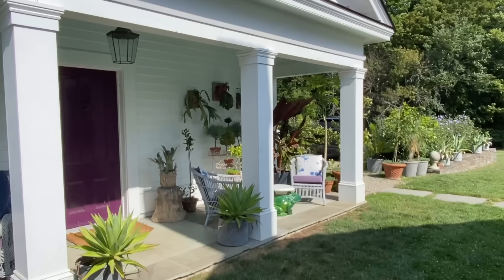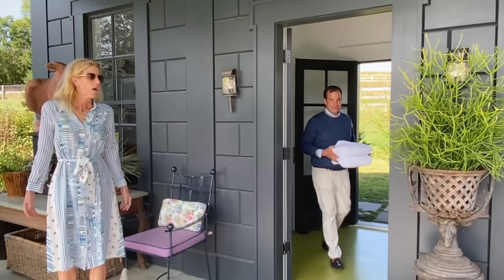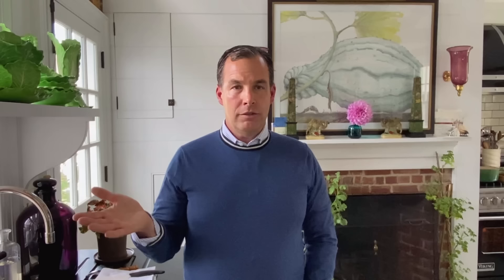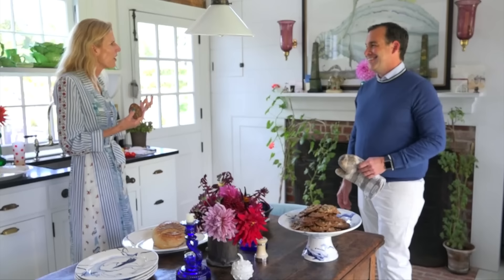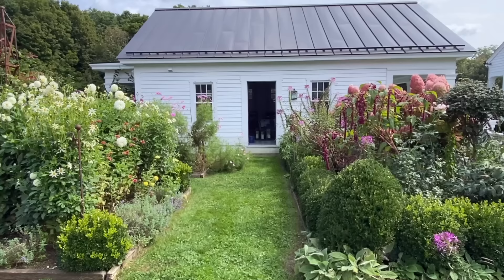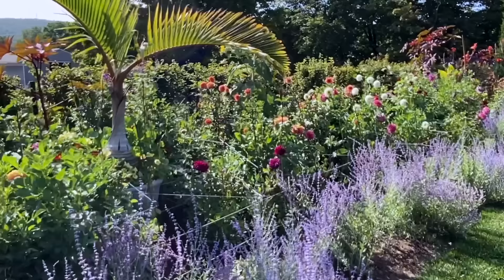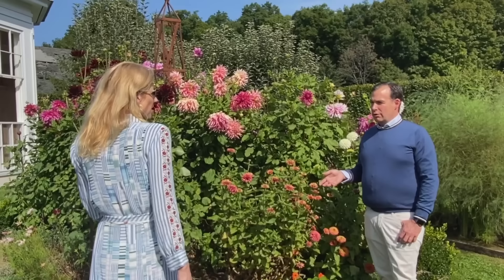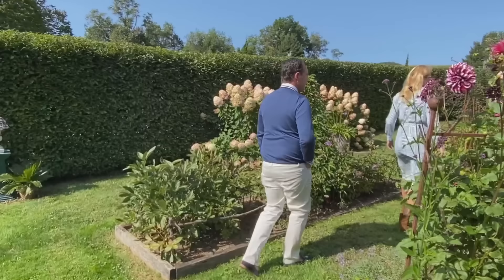At Home with Christopher Spitzmiller on his idyllic country retreat Clove Brook Farm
During the week, gifted ceramicist and lamp designer Christopher Spitzmiller is busy creating his exquisite lamps, tableware and accessories found in all the chicest homes including the White House. But weekends find him at Clove Brook Farm, his country retreat in Dutchess County, NY where he is always actively tending his flocks, gardening and entertaining. In celebration of his book, A Year at Clovebrook Farm, we revisited Chris who shares the many updates to the property as well as tips on gardening, cooking and baking. Tag along as Chris shows us his expansive garden, flocks of animals and new pool house. Learn how he has translated ideas from his many mentors, from legendary decorators Albert Hadley, Mario Buatta and Bunny Williams to Martha Stewart. Watch as Chris takes us in the kitchen to share some favorite recipes. And listen to how Chris is constantly learning how to expand his knowledge and live the life he has always wanted at his idyllic Clove Brook Farm . You’ll be inspired, informed and entertained!! For more visit quintessenceblog.com

to buy Christopher's book